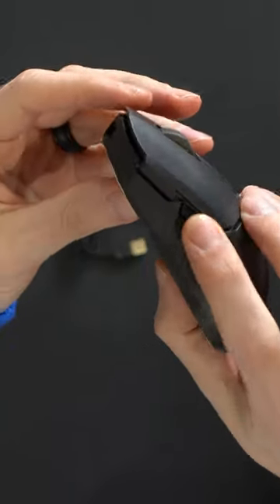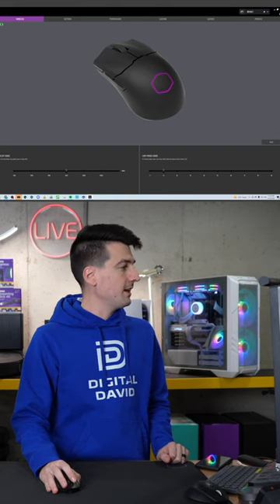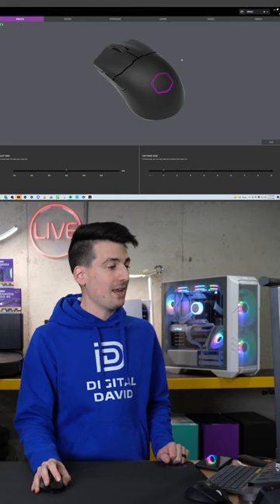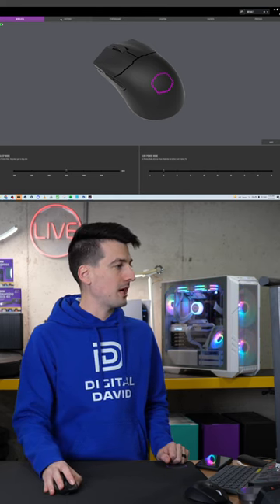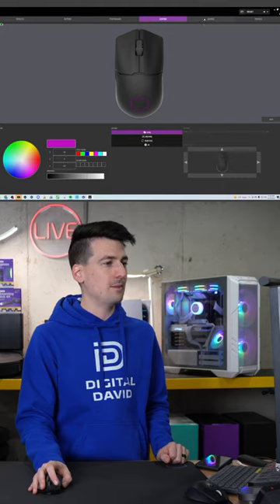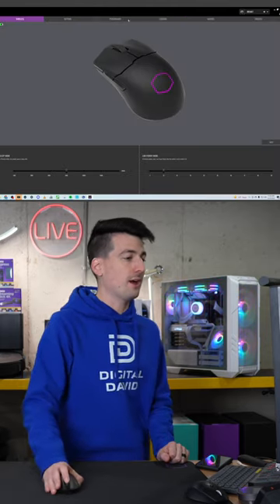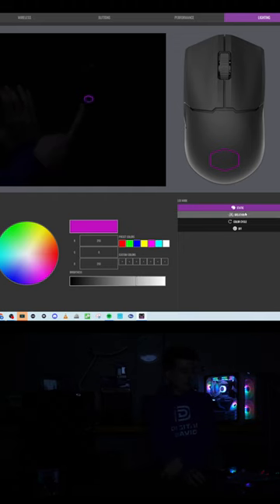Cooler Master MM712 Wireless Gaming Mouse Review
Cooler Master MM712 Wireless Gaming Mouse

Cooler Master MM712 Wireless Gaming Mouse Black, Adjustable 19,000 DPI, 2.4GHz and Bluetooth Wireless, Ultraweave Cable, PTFE Feet, RGB Lighting, MasterPlus+ Software (MM-712-KKOH1)